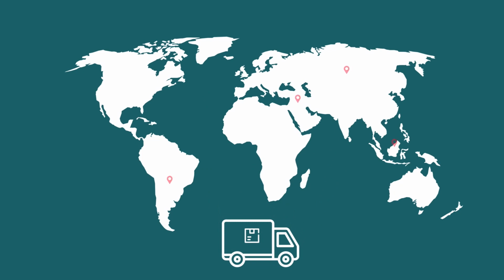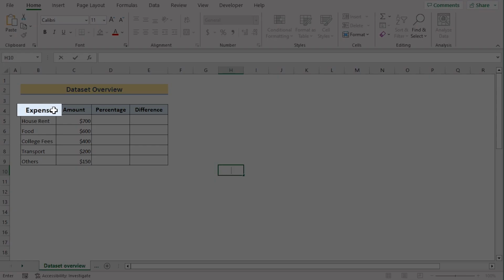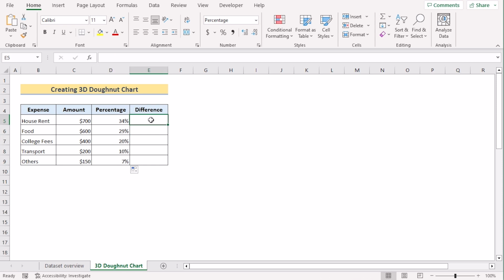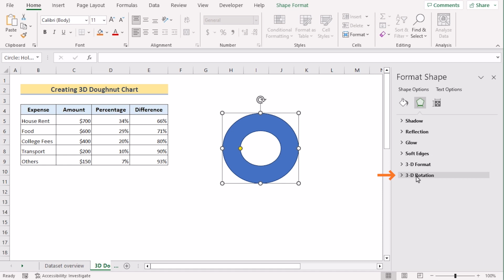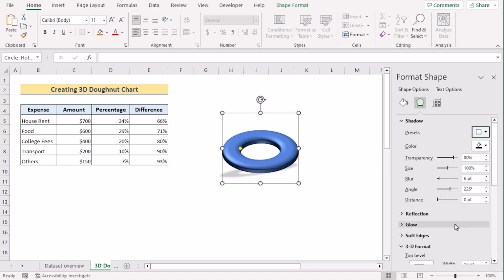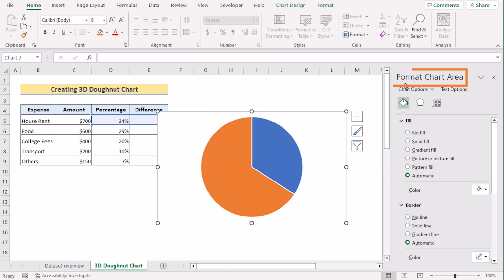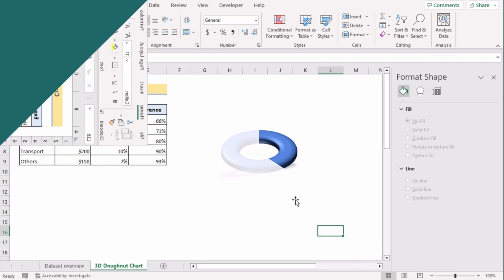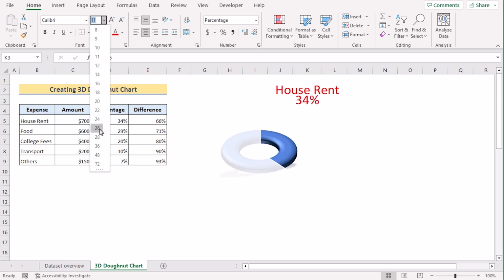How to Make 3D Doughnut Chart in Excel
In this video, I'll guide you through multiple steps to make a 3D doughnut chart. You'll learn about
calculating percentages and differences, inserting and formatting shapes, adding a pie chart, formatting a pie chart, and inserting percentages and names of expenses. Making a 3D doughnut chart is useful for visualizing market allocation, share analysis, and showing the relationship between two or more variables. With practical examples and step-by-step instructions, you can create a 3D doughnut chart in your own Excel spreadsheets effortlessly.

✨ ⯆ Resources:
Alt + = - To apply the SUM function
Ctrl+Shift+% - To apply the percentage format

0:00 - Intro
0:33 - What is a doughnut chart
1:16 - Calculating percentage and difference
2:12 - Inserting and formatting shape
3:49 - Adding a pie chart
4:18 - Formatting pie chart
5:28 - Inserting of percentage and name of expenses